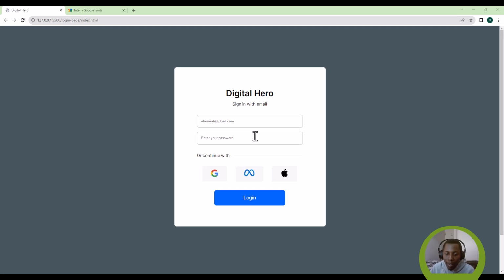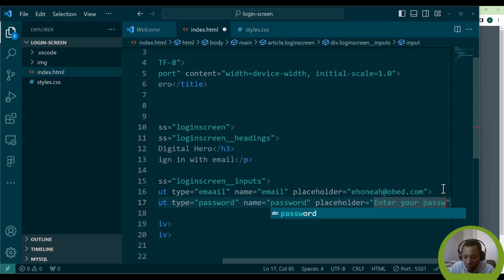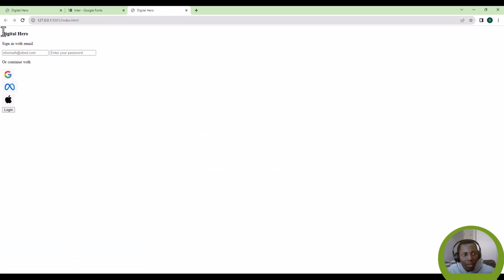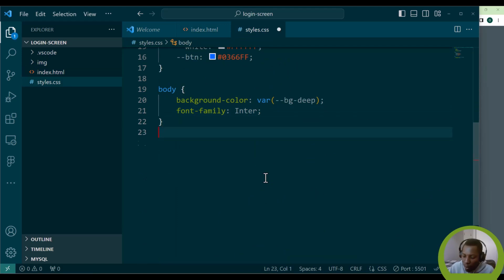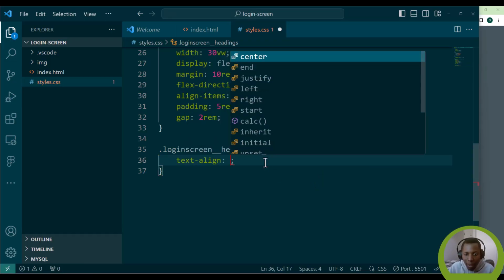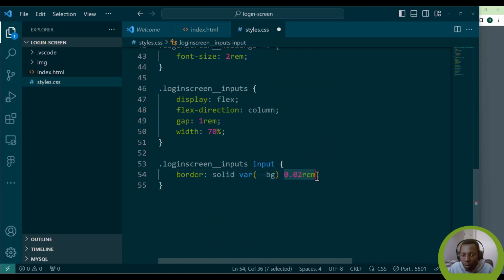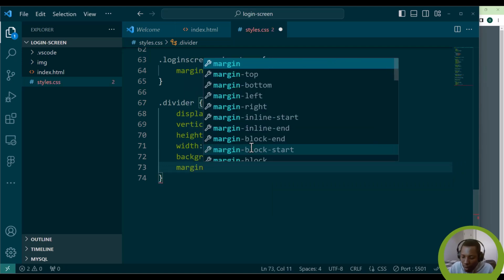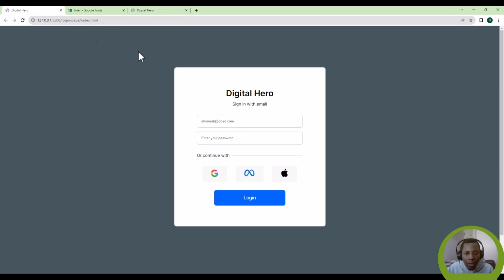Login Page using HTML & CSS - With Flexbox for Layout | Practice for Beginners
In this practical tutorial video, you will learn how to create a login page using HTML and vanilla CSS. This is a perfect tutorial for absolute beginners who are trying to get some hands-on practice with HTML and CSS, as well as people who want to just revise their HTML and CSS knowledge.

You will find an explanation for every code that is written, as well as the visual impact it has on the final output.